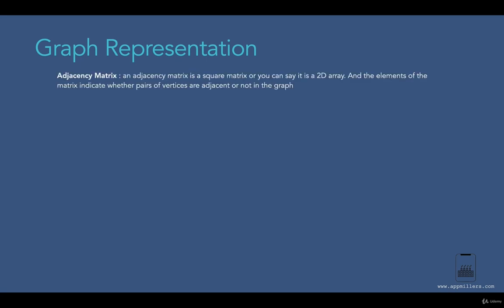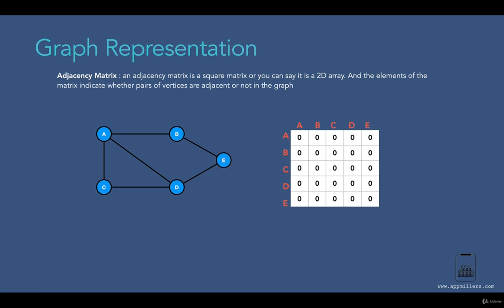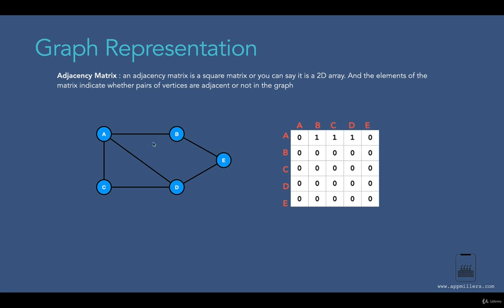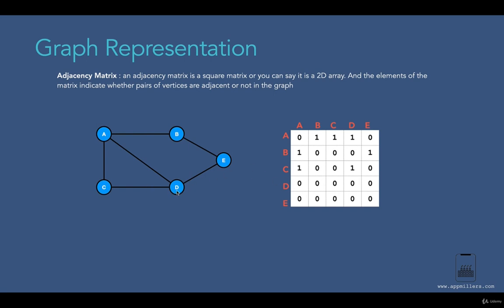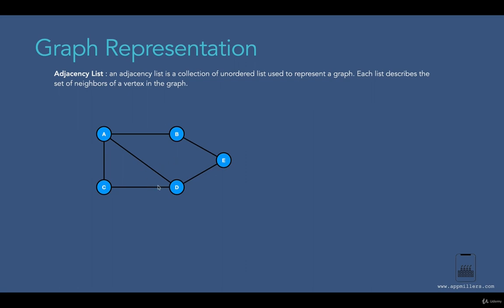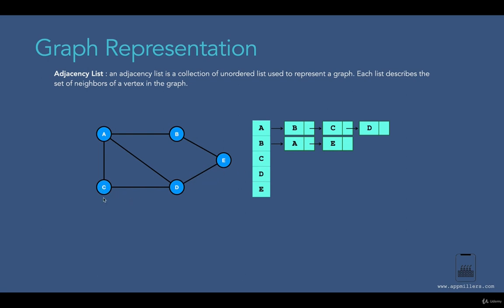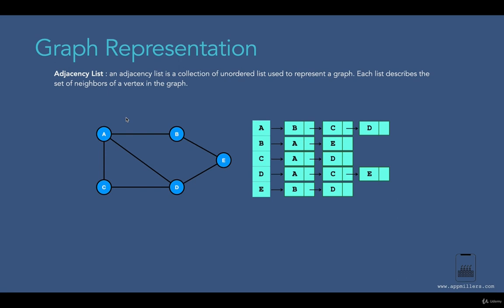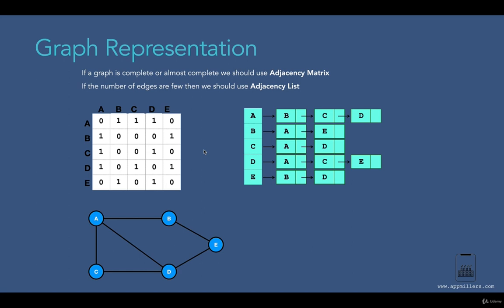005 Graph Representation